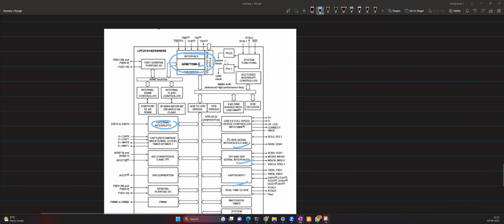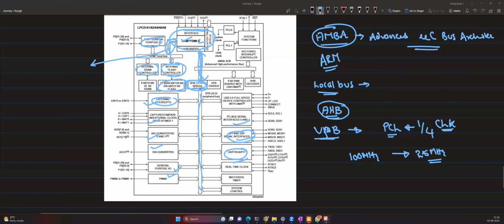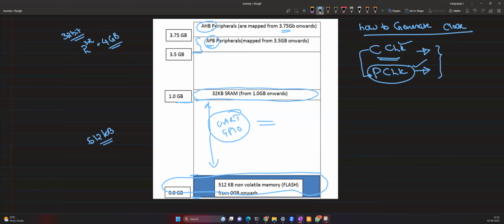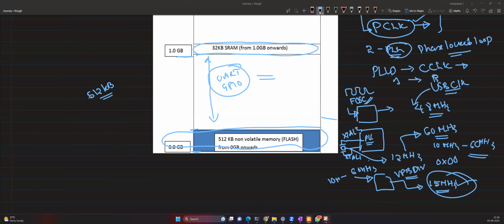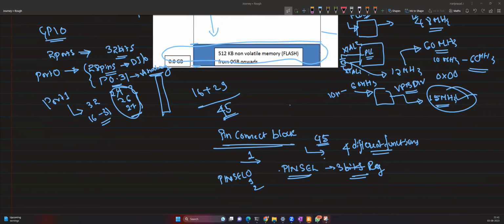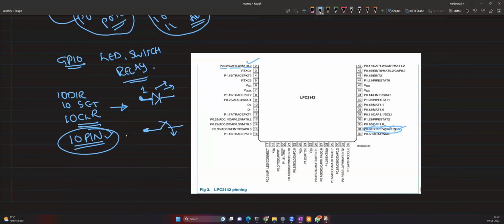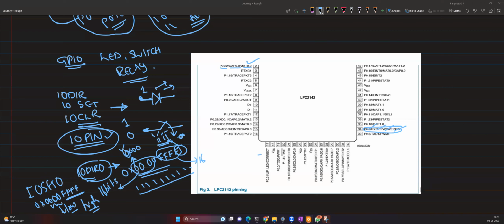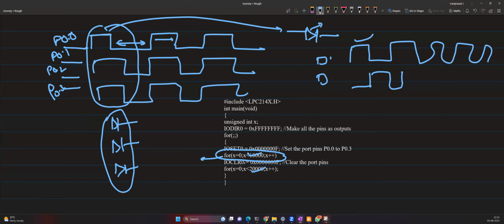LPC2148 Architecture and I/O Programming: A Comprehensive Guide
In this video, we dive deep into the world of LPC2148 microcontroller architecture and its versatile I/O programming capabilities. Whether you're a beginner or an experienced developer, this comprehensive guide will help you understand the fundamentals and explore practical examples to master LPC2148's GPIO, UART, SPI, I2C, and more.

Topics Covered:

Introduction to LPC2148 Architecture
Understanding GPIO Configuration and Control
UART Communication Setup and Implementation
SPI and I2C Communication Protocols
Interfacing External Devices with LPC2148
Real-world Project Examples and Code Walkthroughs